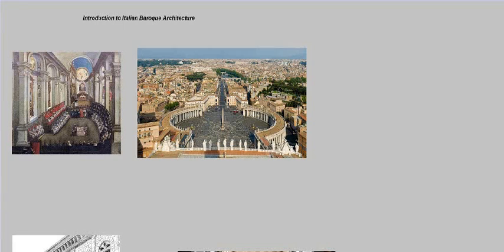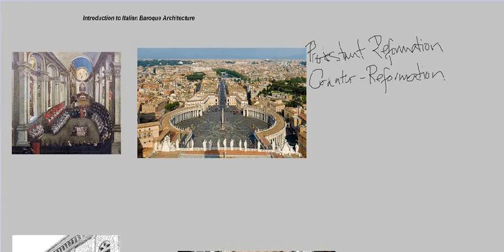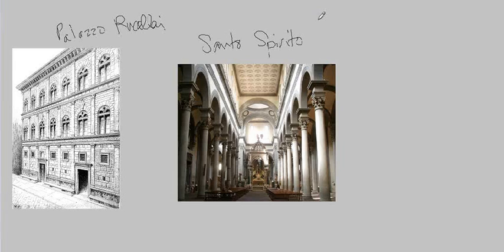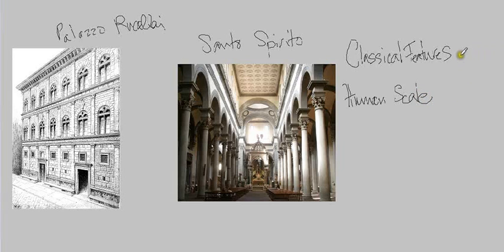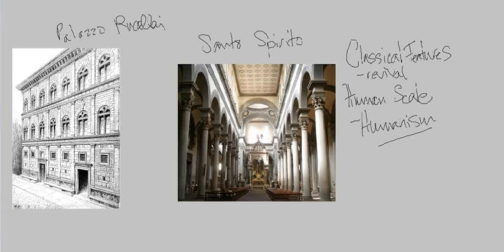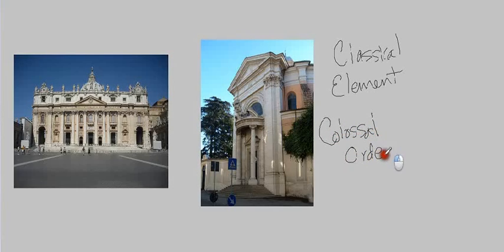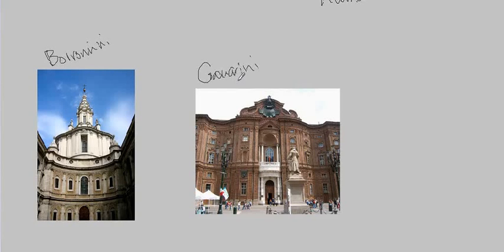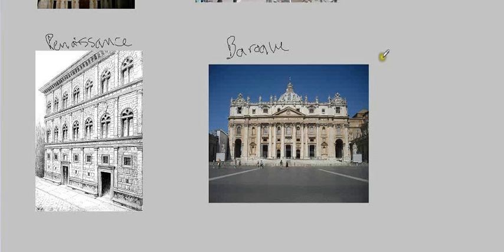Baroque Music for Studying [30 minutes]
Another studying music music is great for concentration and studying boost.Playlist:Ceremonieusement - 0:00Poco Adagio - 4:08Interludio - 10:56Marcia Funebre - 17:34Paisiblement - 22:30Amoureusement - 26:12Music: Tavola Rustica